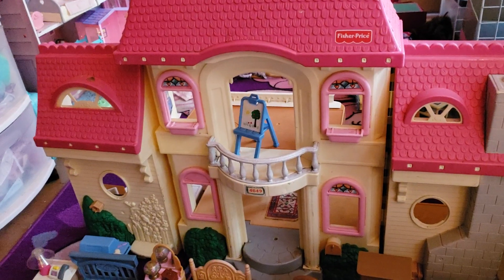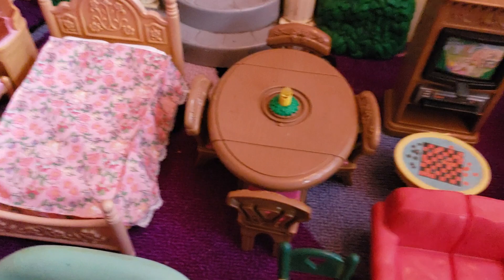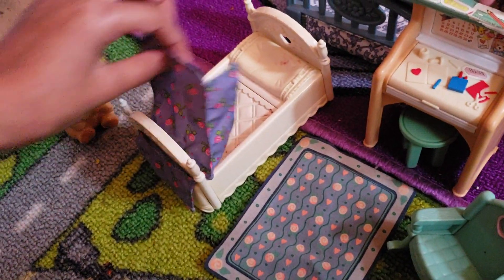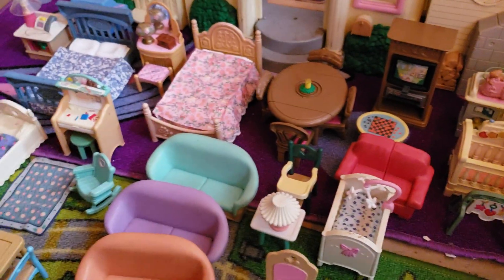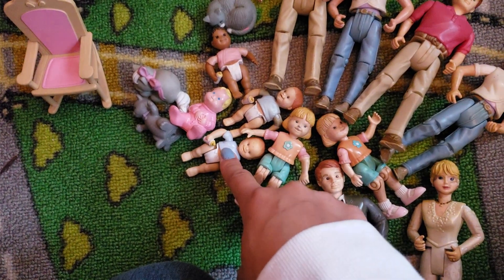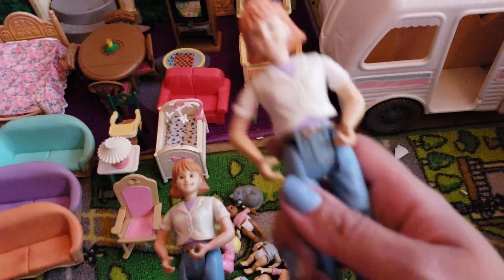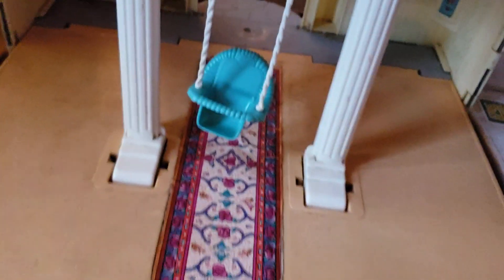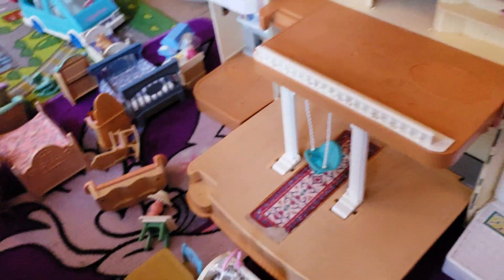2018 FisherPrice dollhouse Tour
This is a early 2000's Fisher Price dollhouse we found at the Goodwill for $5. I added all my original furniture from when I was younger to decorate this house. And give a small tour setup. Enjoy 🤗